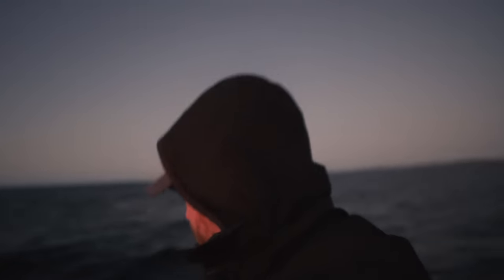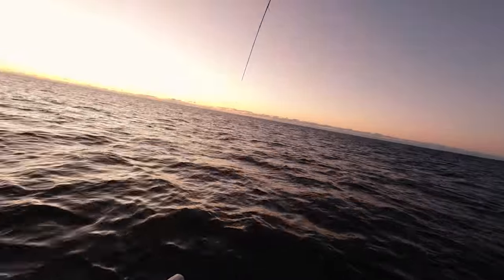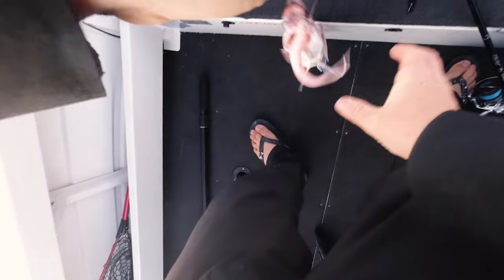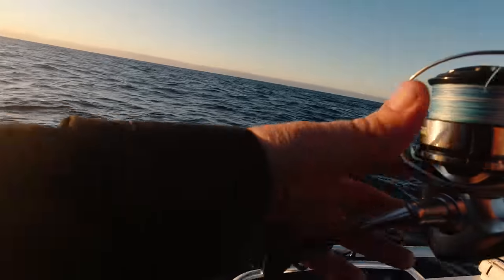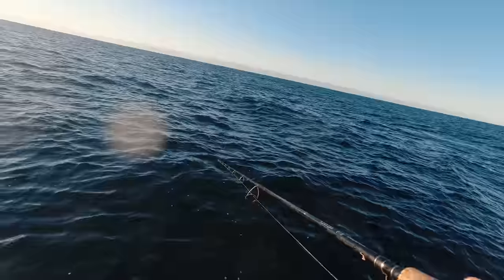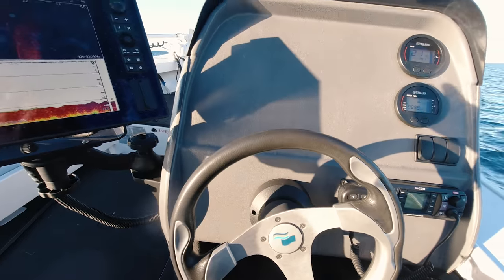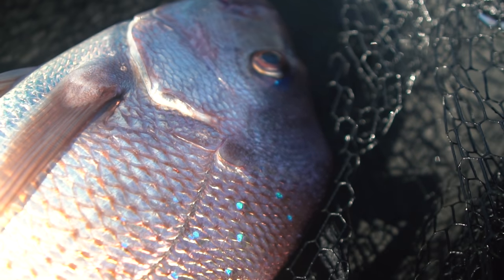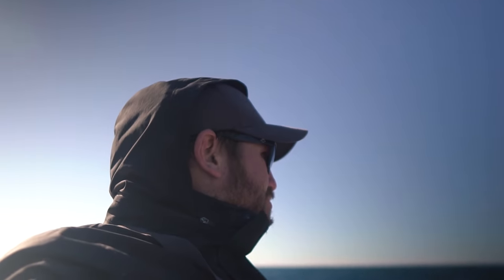BIG REDS in the Shallows